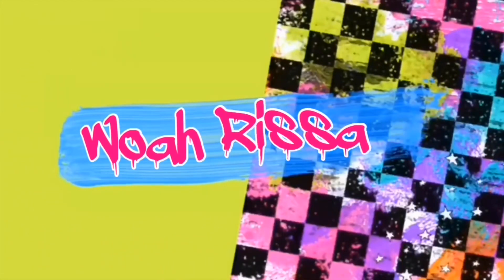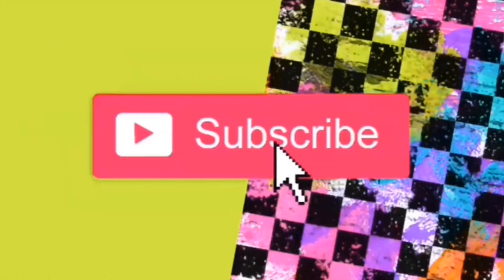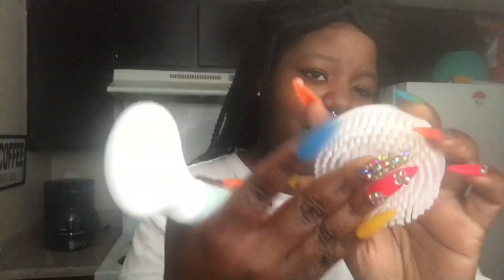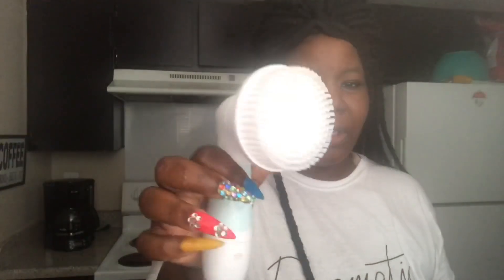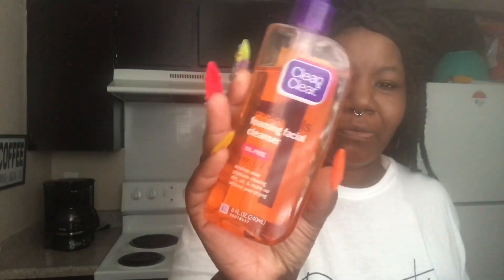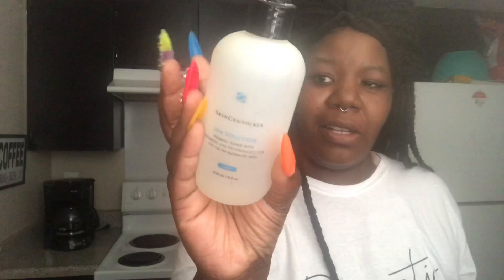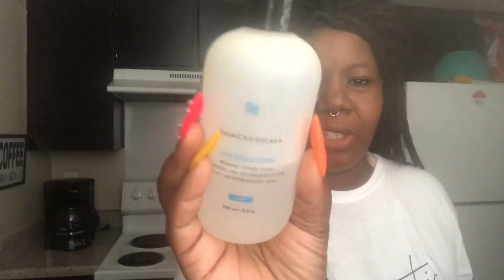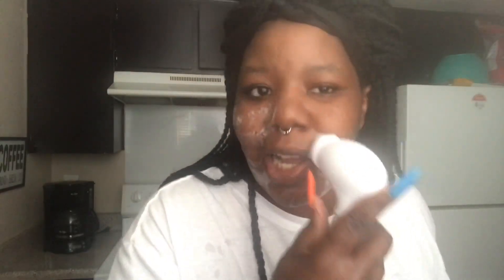MY EASY MORNING SKINCARE ROUTINE FT DUVOLLE Radiance Spin-Care System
Make sure to check out some of my previous videos

My Couples Channel: Chris and Rissa